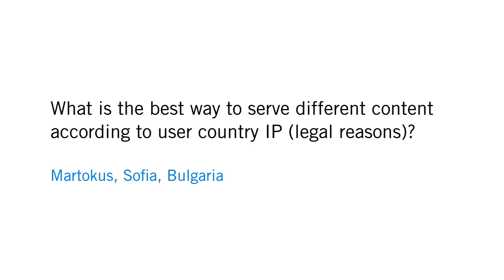How should I serve different content based on user location?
Martokus from Sofia, Bulgaria asks:

"What is the best way to serve different content according to user country IP (legal reasons)?"

This video is part of a "Grab Bag" series in which Matt Cutts, head of Google's webspam team, answers questions from webmasters. We're not currently taking new video questions, so your best bet for getting an answer about webmaster-related search issues is to head to our help forum